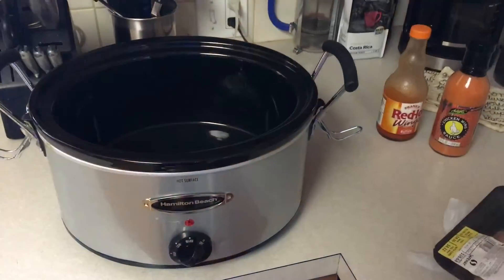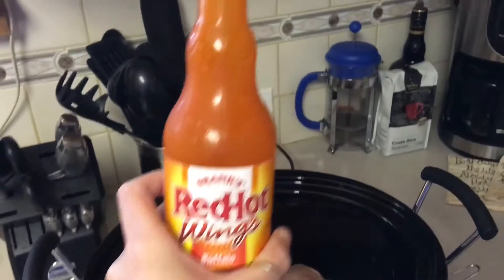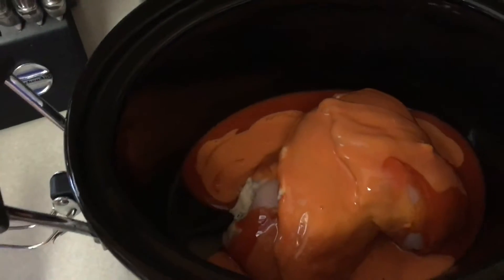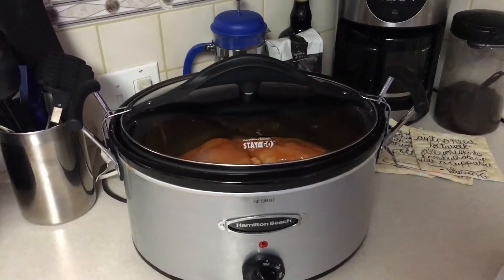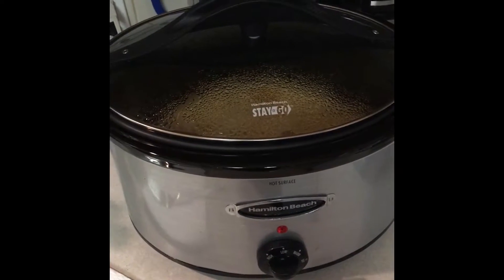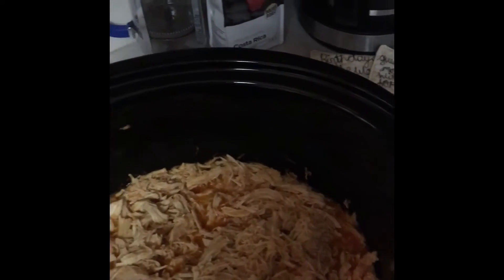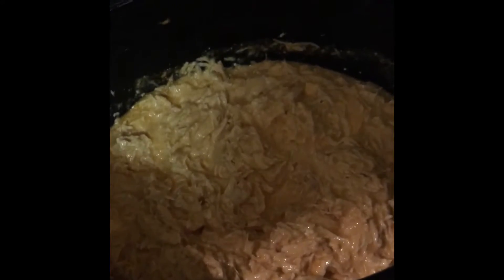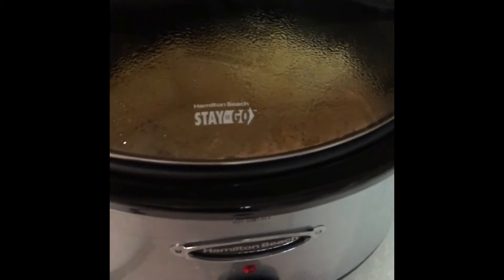RNY Gastric bypass crockpot buffalo chicken recipe! Enjoy!